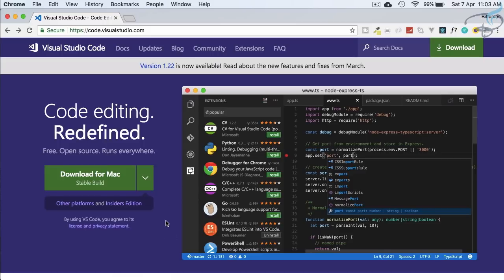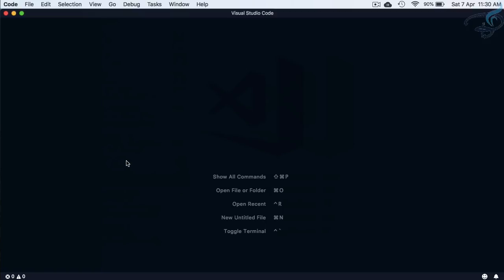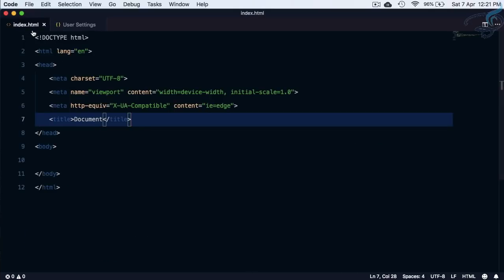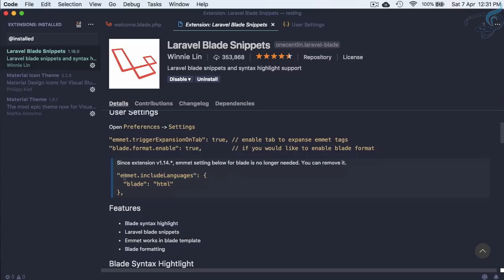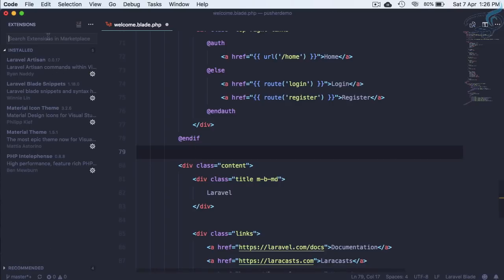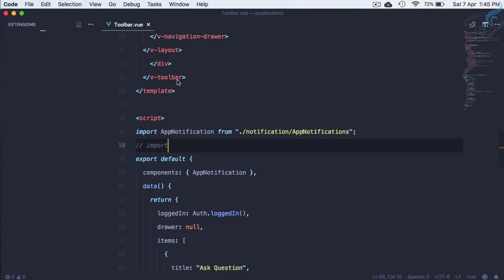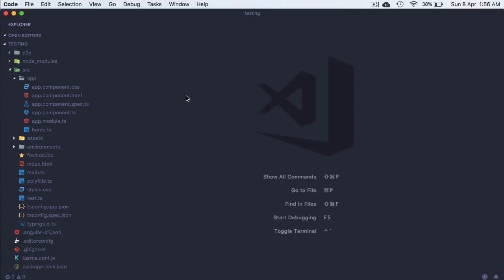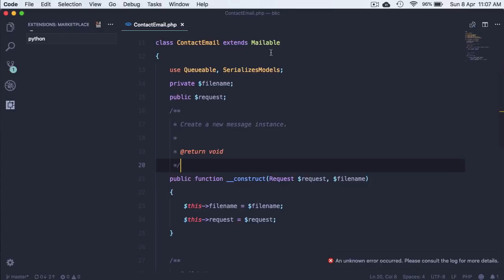Ultimate VSCode Tutorial in just 60 Minute | Fast Workflow and Great Extension Tips & Tricks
Super Tutorial on Visual Studio Code for Fast and easy Workflow, Great Extension for Laravel Development, Angular Extension, Vuejs Extension and Basic settings for keyboard shortcuts.

Timings for this videos :
Basic Configuration    -  02:11
Material Theme           -  21:00
Laravel Extension        -  23:15
Vuejs Extension           -  32:51
Angular Extension       -  46:00
Workspace for SPA     -  50:50
Git & Version Control  -  53:50

FOLLOW ME

--- QUESTIONS? ---